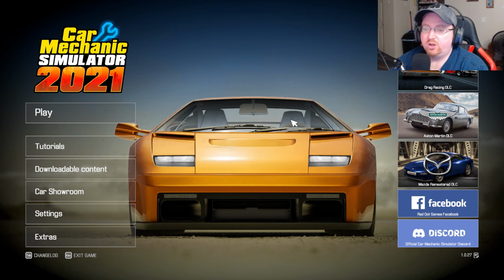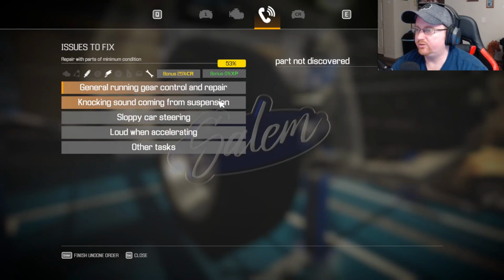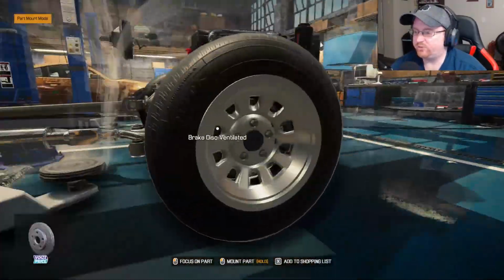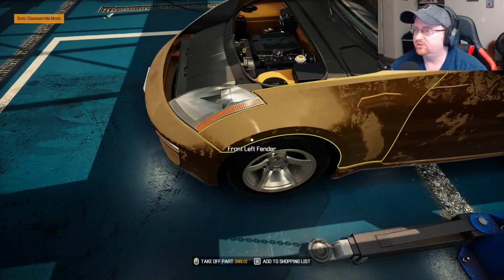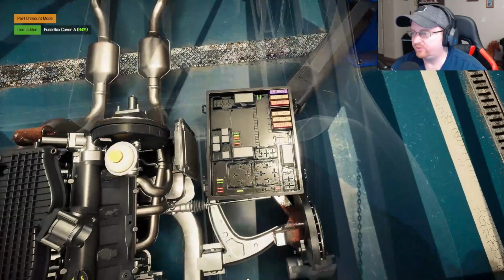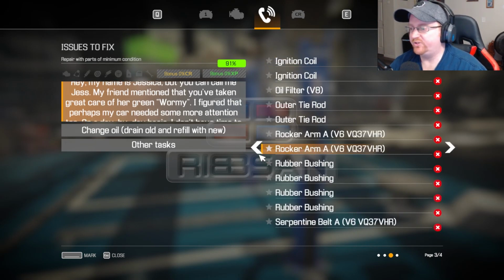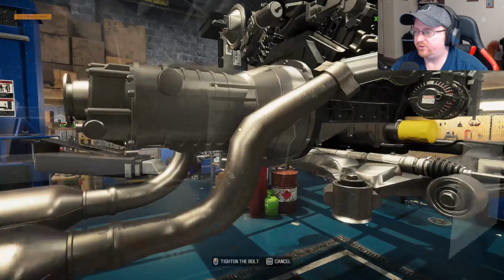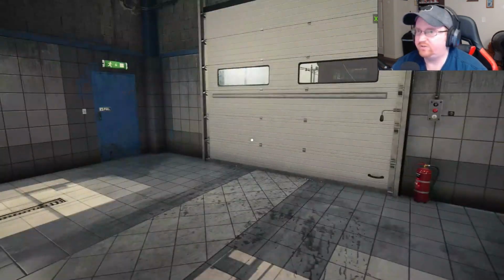Nissan Z ep 8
Socials:
Twitch.tv/pucknatorgaming